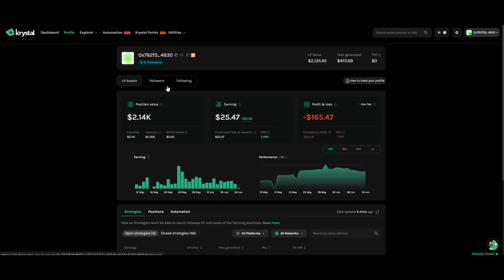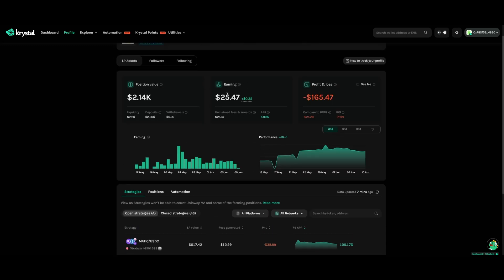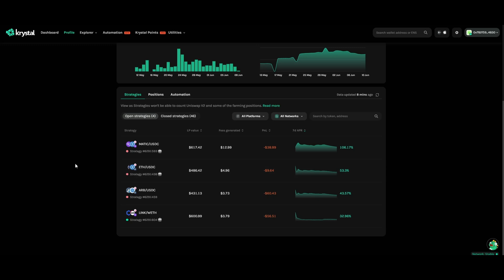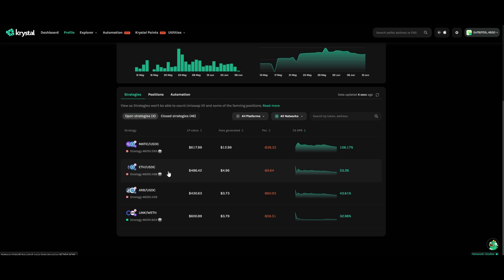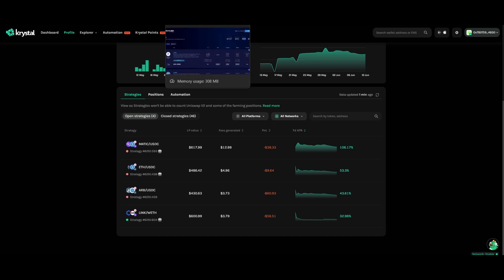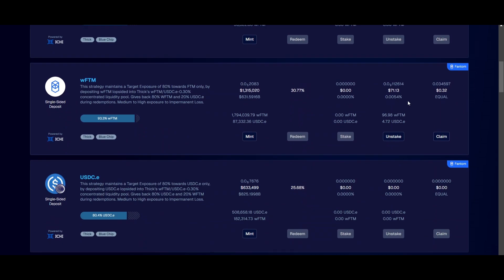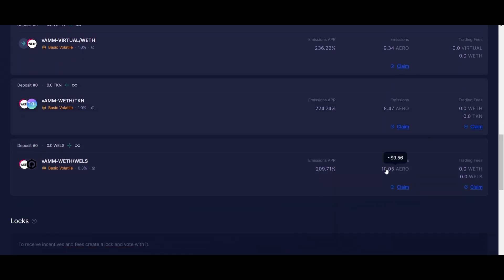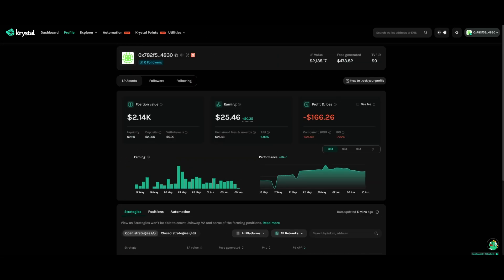THIS WEEK IN DEFI WITH YIELD FARMING -- 10.06.2024 --